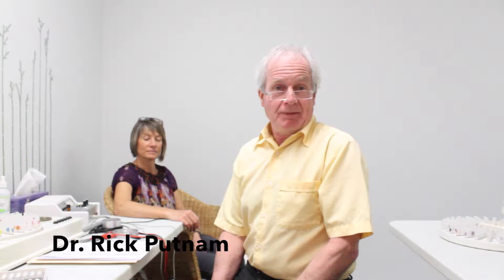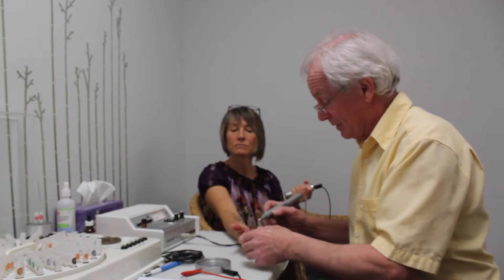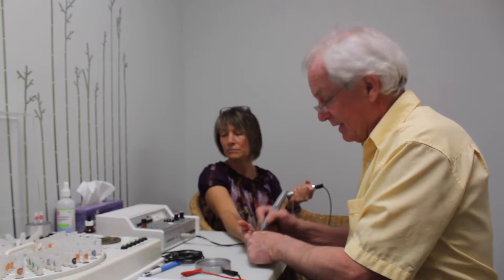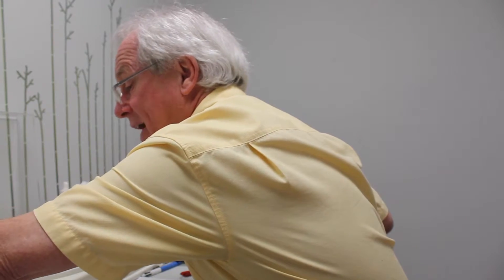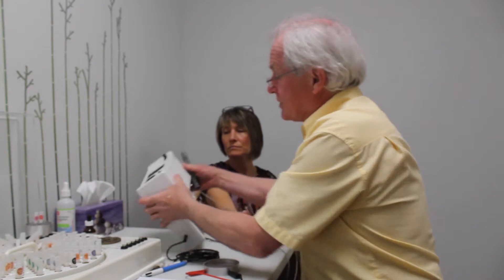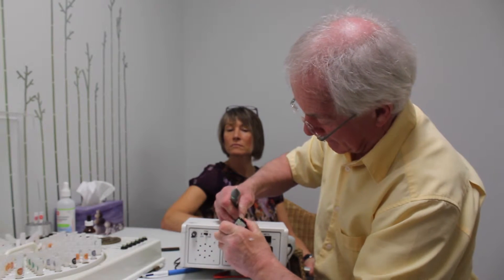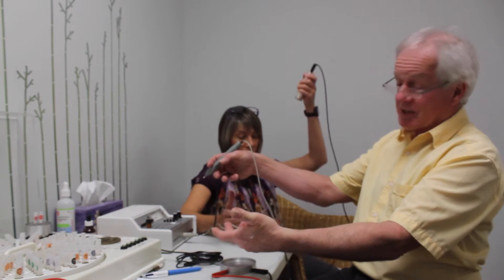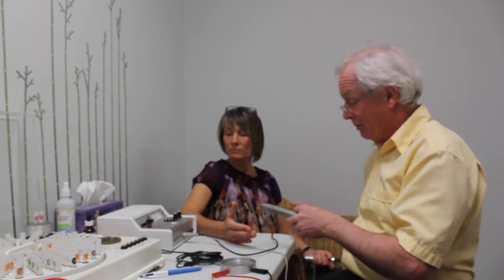Bio-feedback testing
Dr. Richard Putnam explains the science behind bio-feedback testing.